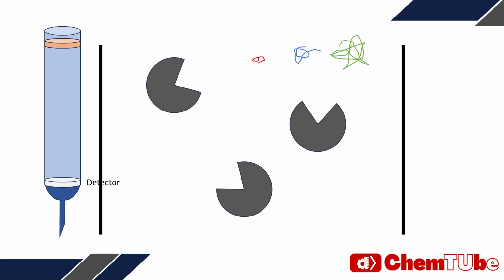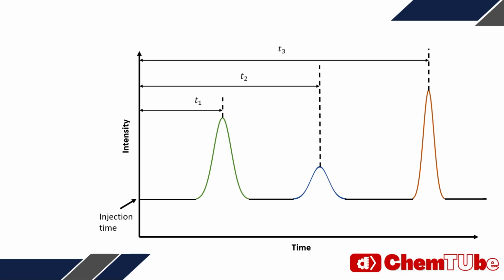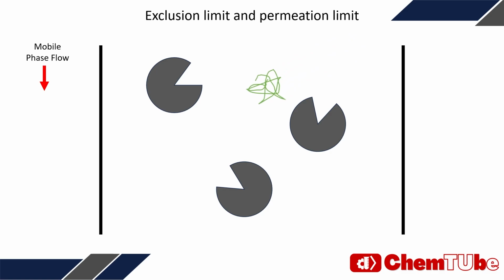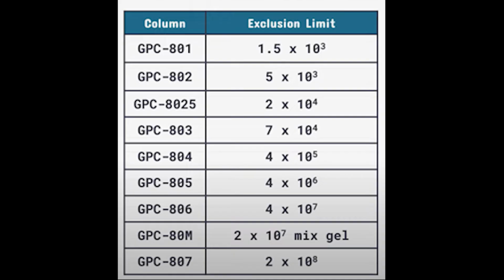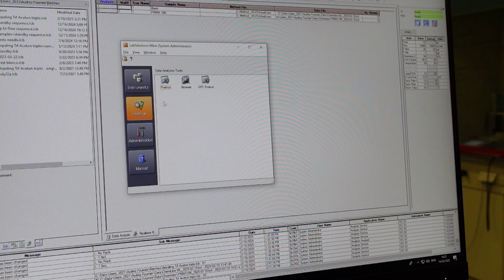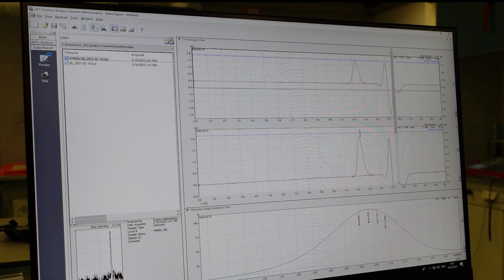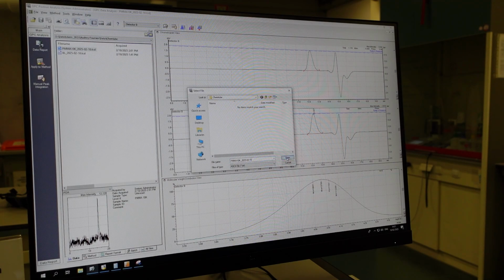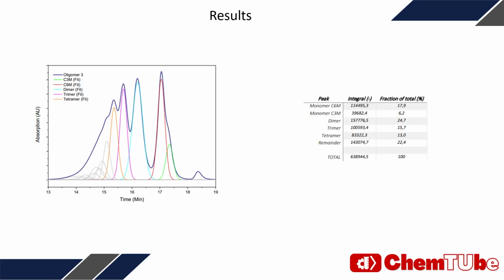Gel Permeation Chromatography (GPC) - ChemTube